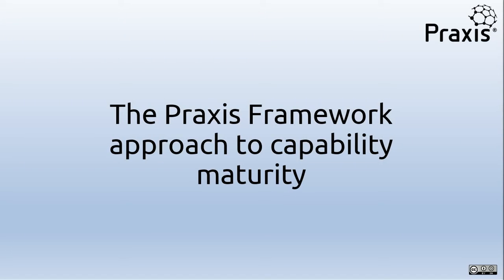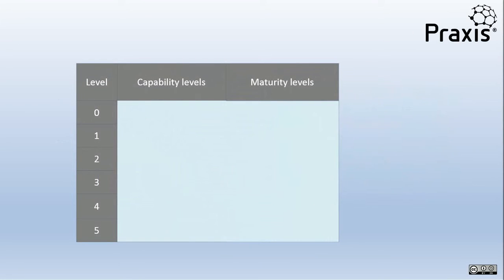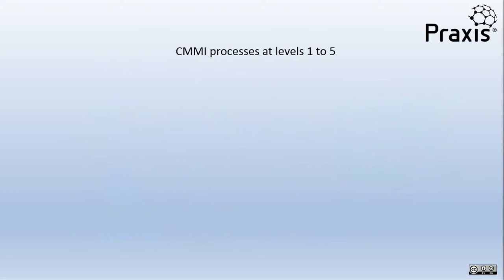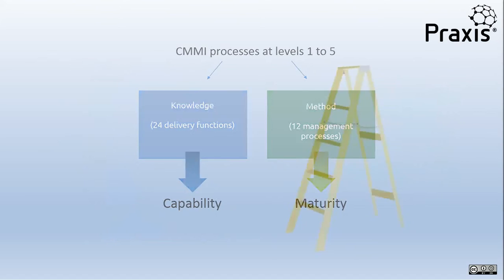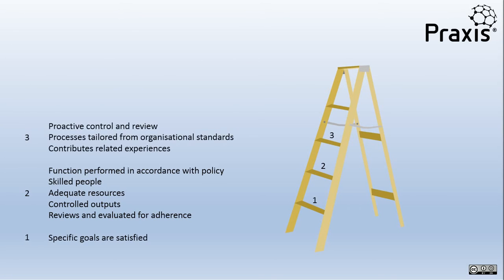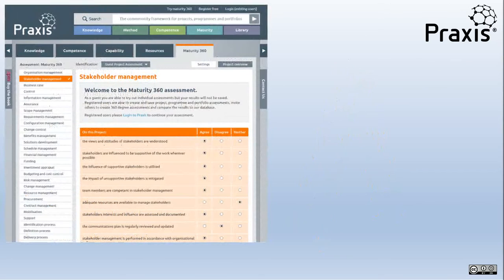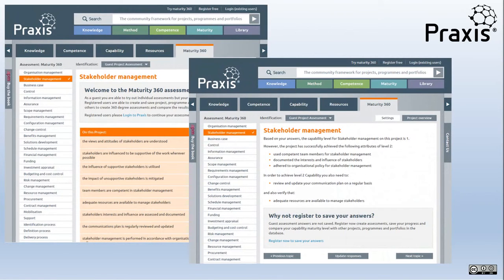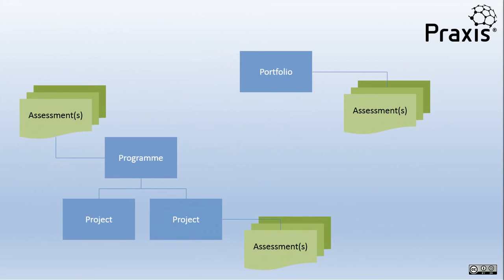Capability Maturity approach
An explanation of how the Praxis capability maturity assessment tool applies the CMMI(r) approach